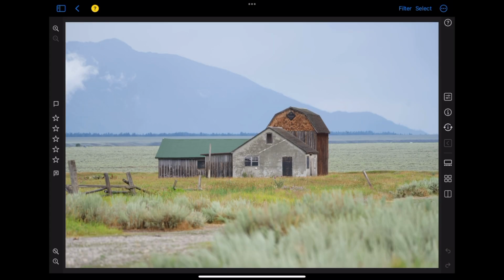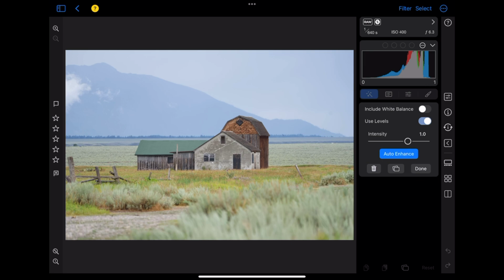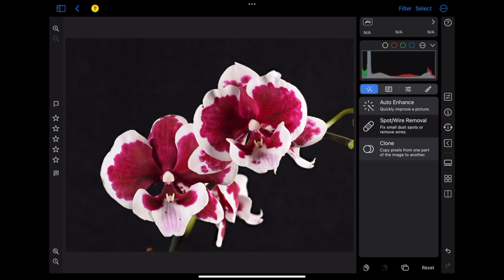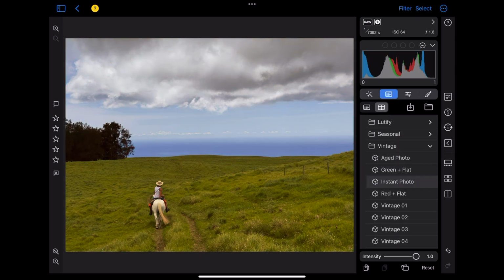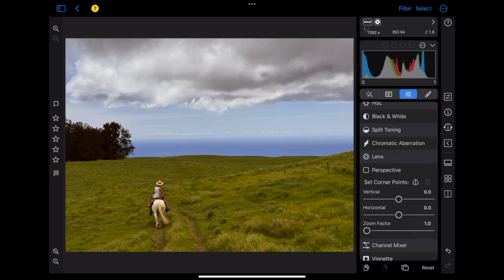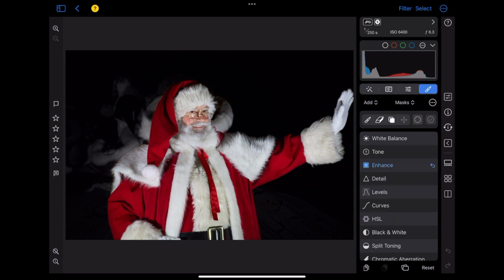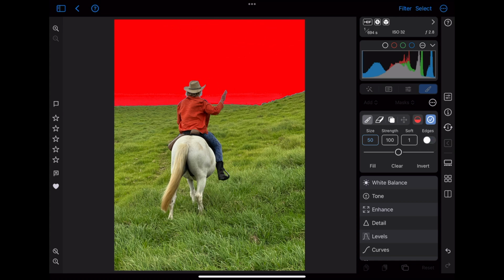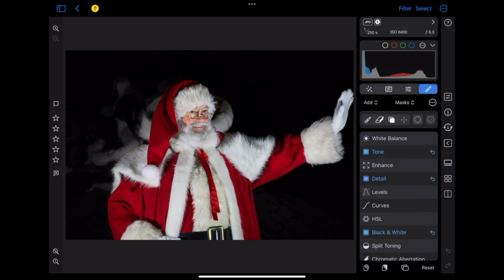Intro to Editing with Nitro for iPadOS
Learn how to edit images using Nitro for iPadOS.